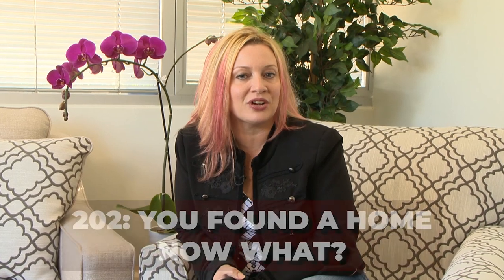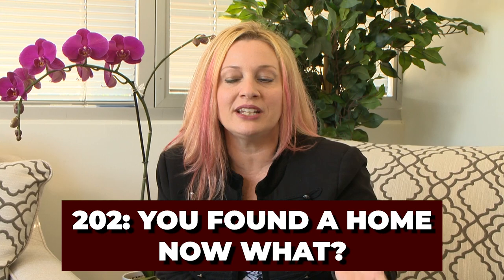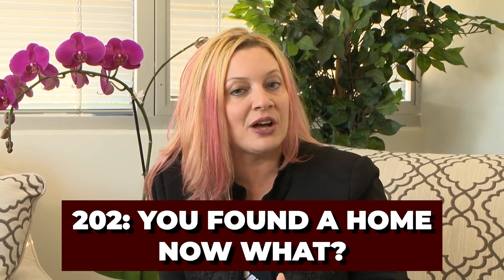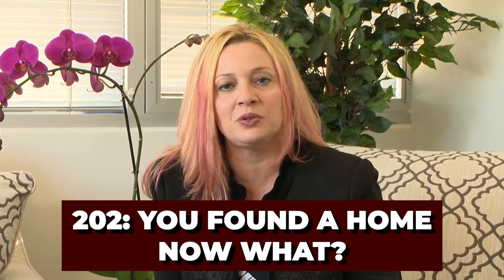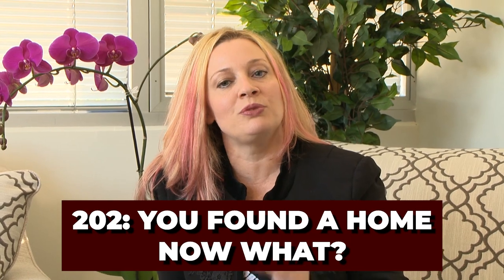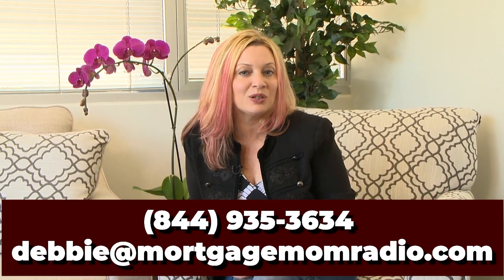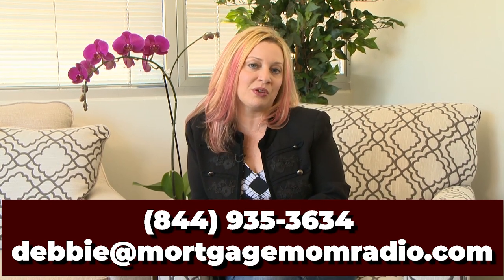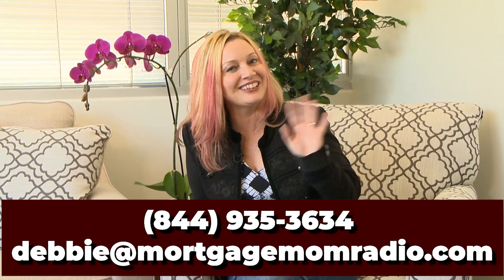Homebuyer Workshop 202 - You're In Escrow, Whats Next?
Take the first step towards owning your own home today! Your home purchase and the equity that you create with help to build your financial future!

Workshop 202 focuses on the steps you take after you have signed your contract and opened escrow.

If you missed Workshop's 101-201, go back and watch those as we are bringing you start to finish through the home buying process!

Need to get a hold of us?

What is Mortgage Mom Radio? We educate you on everything you need to know about the home loan process! From mortgage loan programs to finding the best real estate agent, and closing on the home of your dreams!

Debbie Marcoux is licensed by the California Department of Business Oversight under the California Residential Mortgage Lending Act | NMLS ID 237926